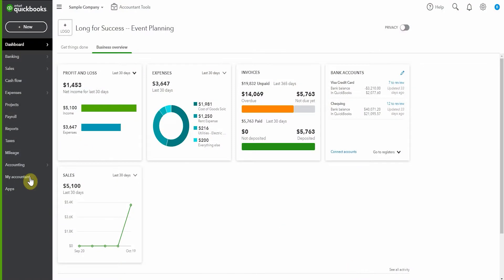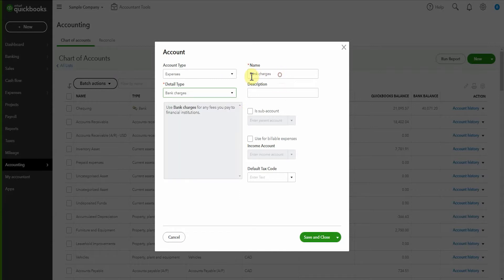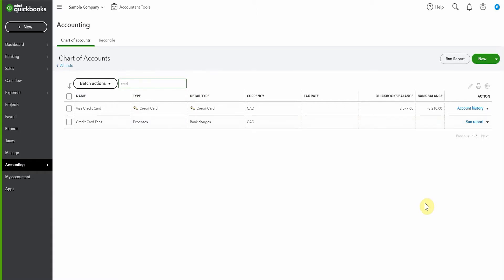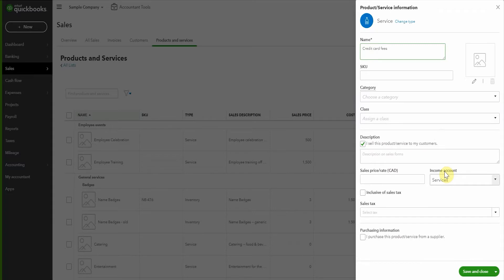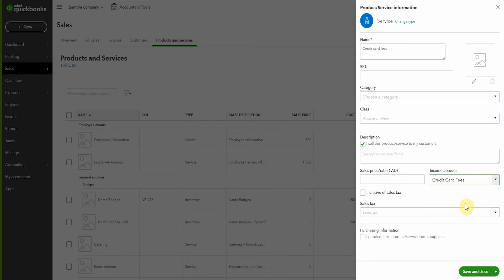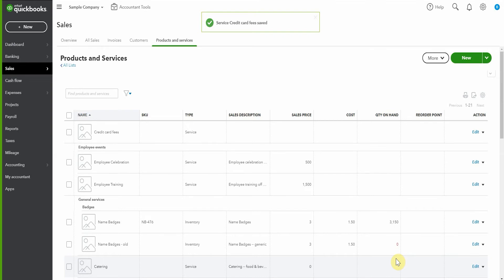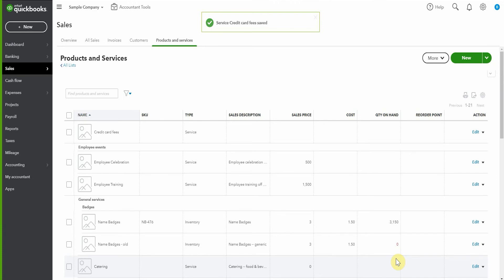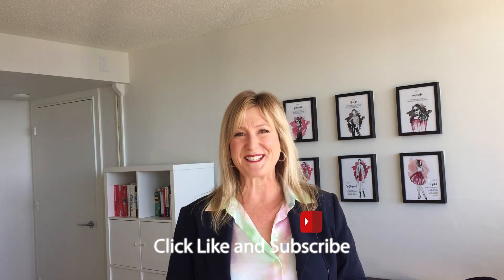How to Set Up and Track Credit Card Fees in QuickBooks Online (Stripe, Square, PayPal, etc.)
Want to track credit card processing fees like Stripe or PayPal charges in QuickBooks Online the right way?

In this step-by-step tutorial, I’ll walk you through how to:
 • Create a specific expense category for merchant fees
 • Set up a service item to apply during transactions
 • Make sure your profit and loss (income statement) accurately reflects your fees
 • Avoid common QuickBooks setup mistakes when managing these charges

This is perfect for:
 • QuickBooks Online users who want cleaner financial reporting
 • Anyone trying to categorize merchant fees as a separate line item

Resources Mentioned:

Corresponding Video: Recording Credit Card Fees in QuickBooks Online